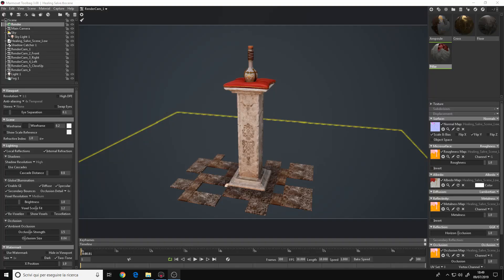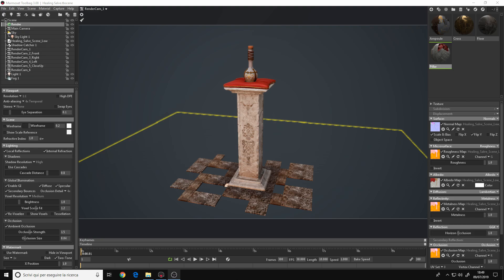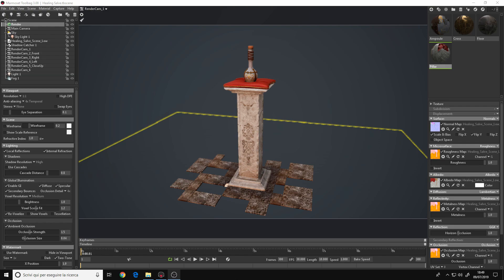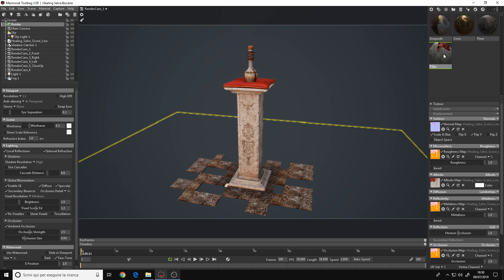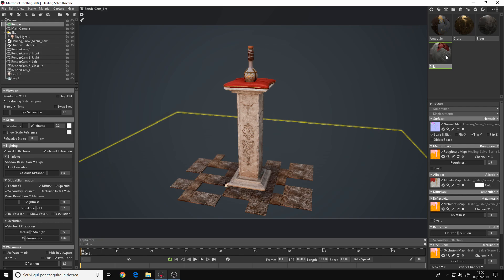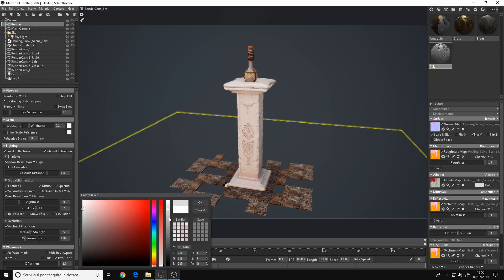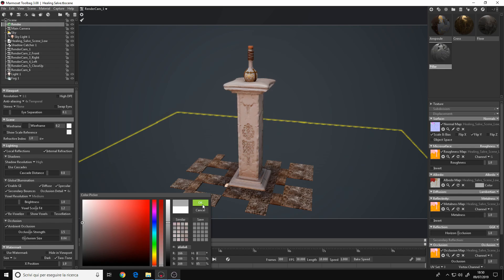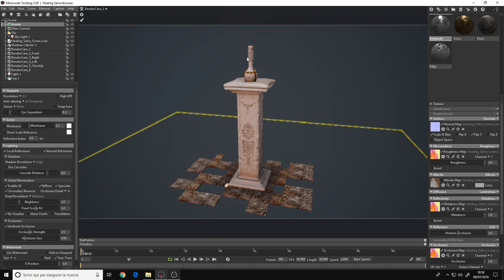Marmoset Toolbag 3 Tutorial | Render Detail Lighting only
How to render only the AO or detail lighting using Marmoset Toolbag 3.
I forgot to mention in the video that you can also set the slider of the metalness value to 0 instead of using a black texture map to avoid reflections.